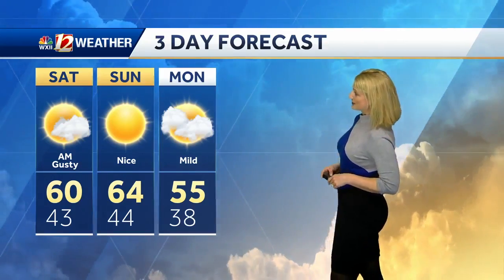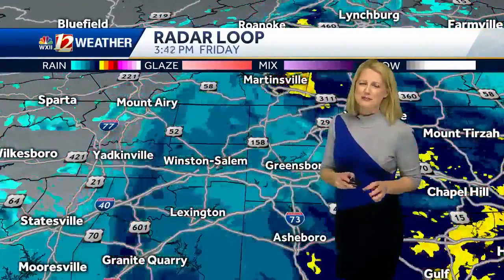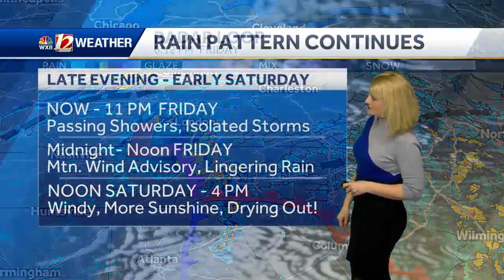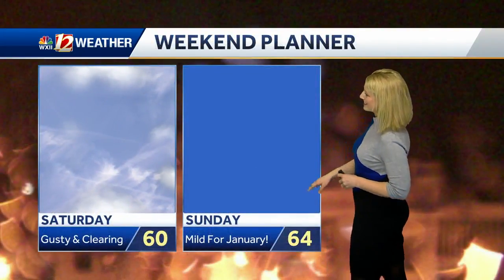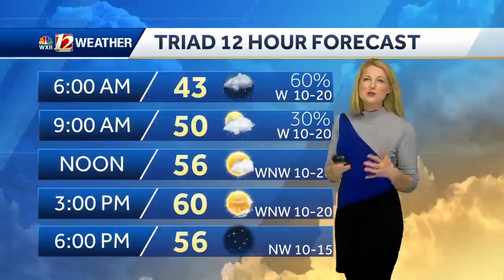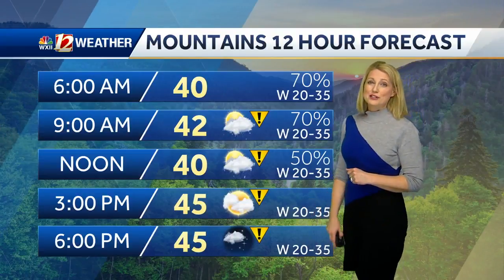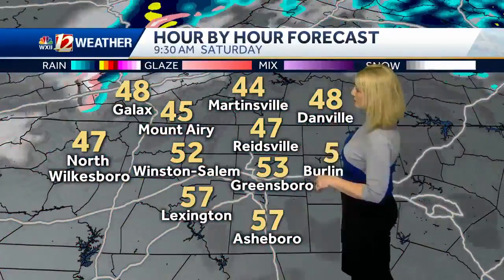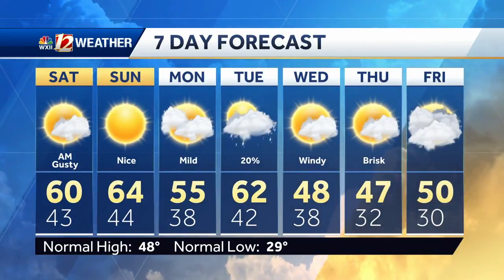WATCH: Isolated Evening Storms, Lingering Morning Rain, and Windy Late Saturday!